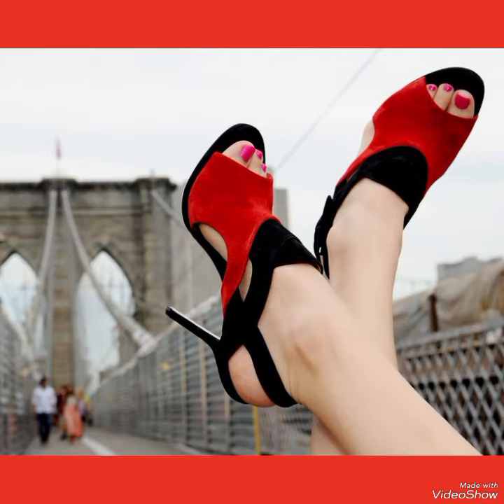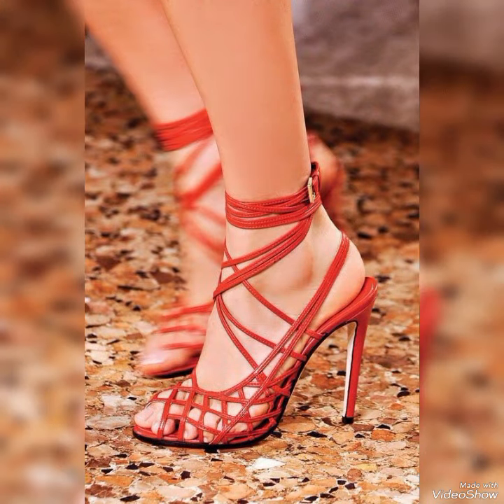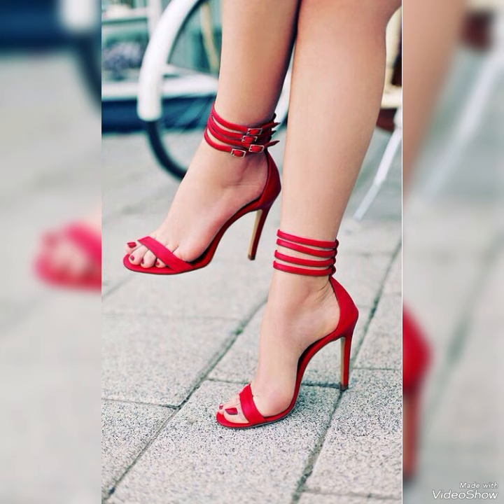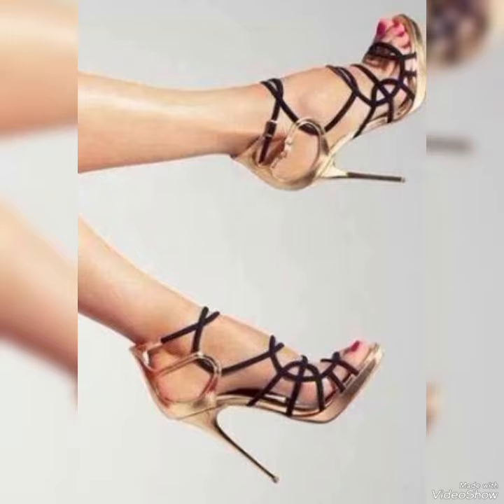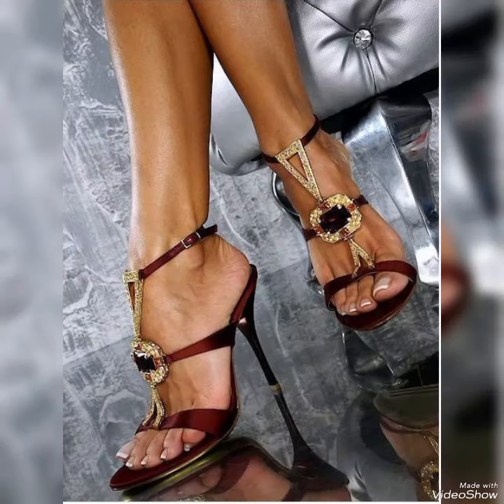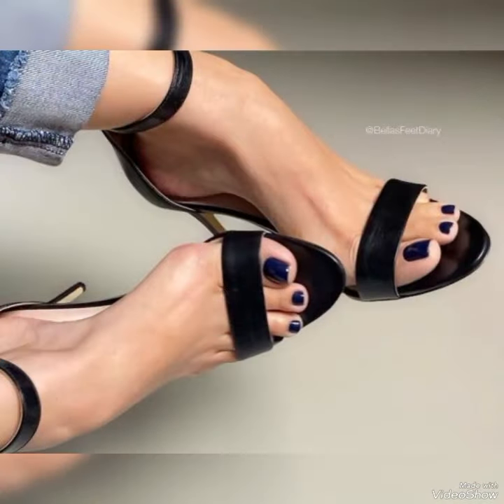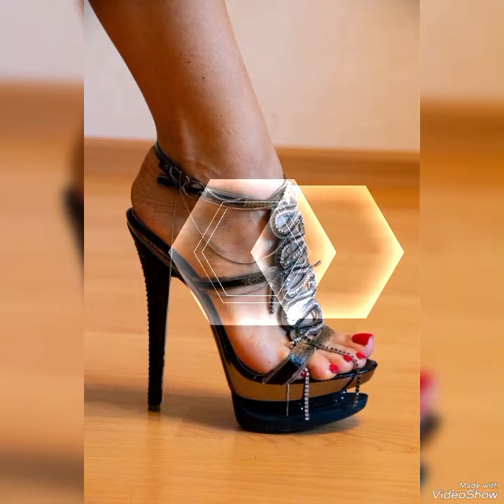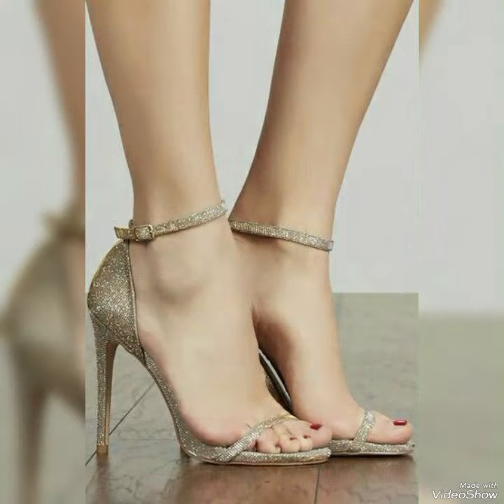Most fabulous & attractive design ideas of party wear & casual wear high heel sandal for ladies 2023